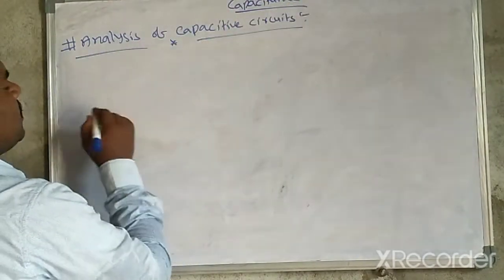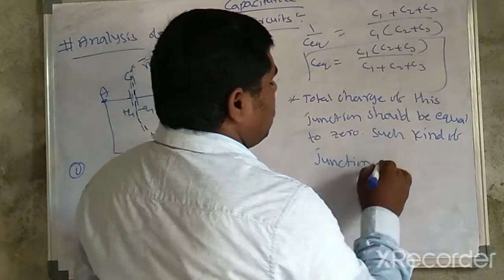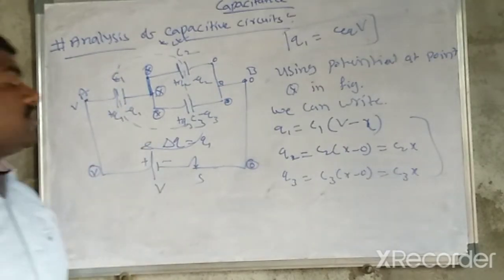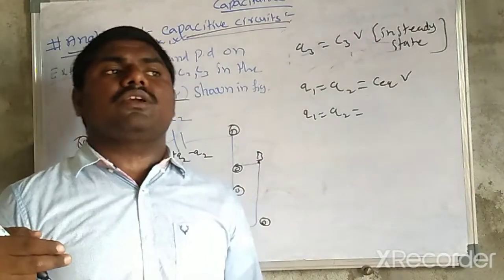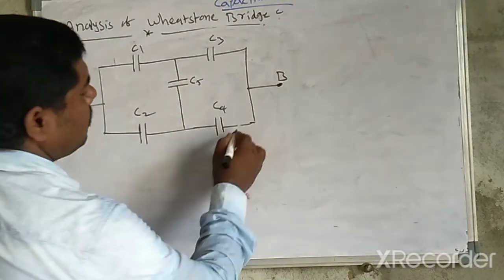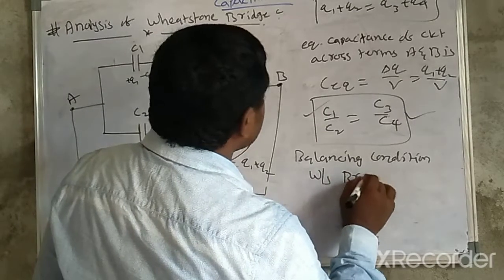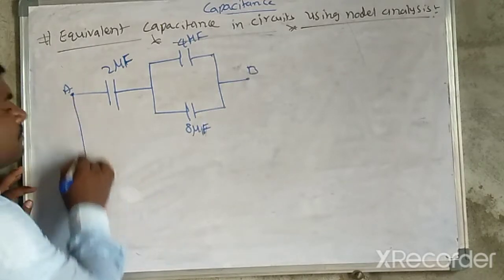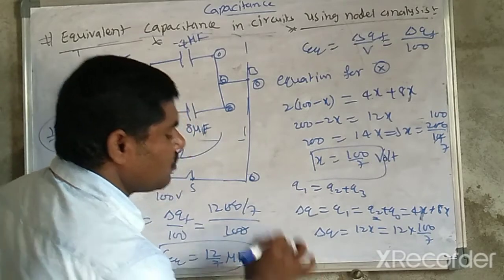20-06-2020 physics capacitance-4